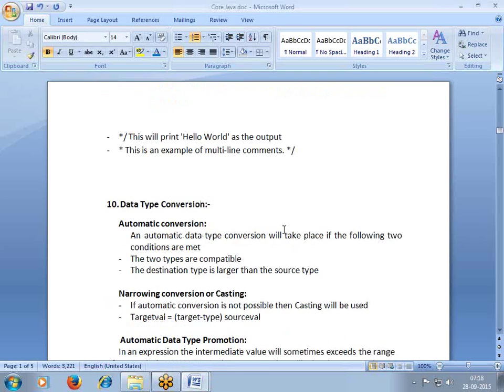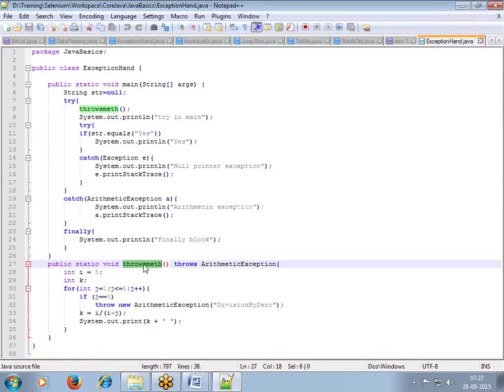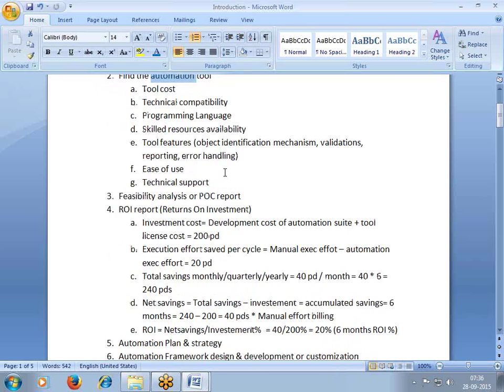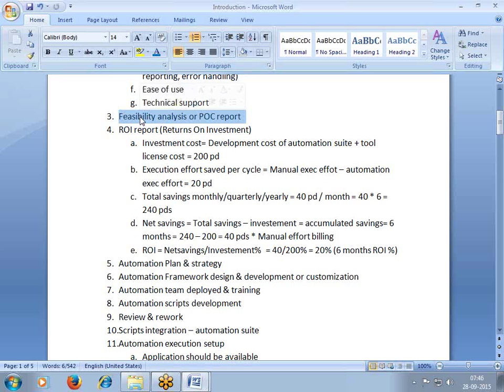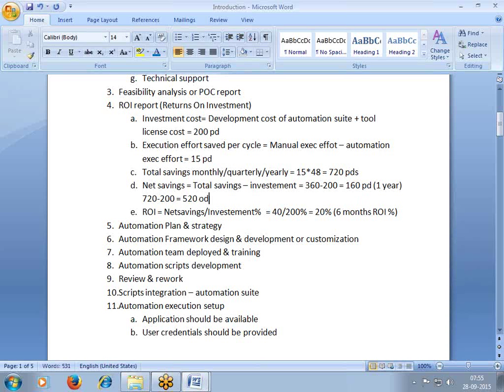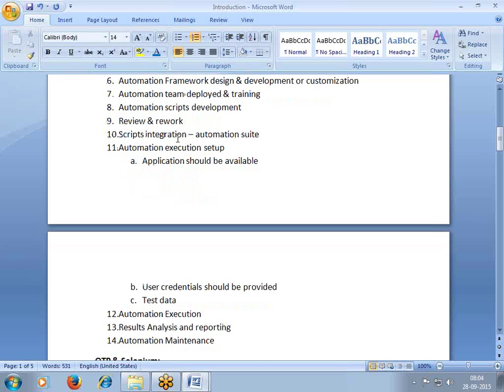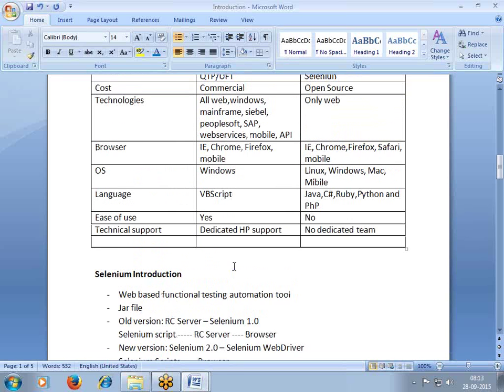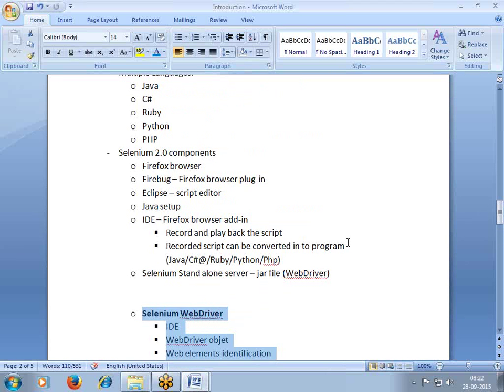lrnsm: Selenium Introduction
Selenium Introduction